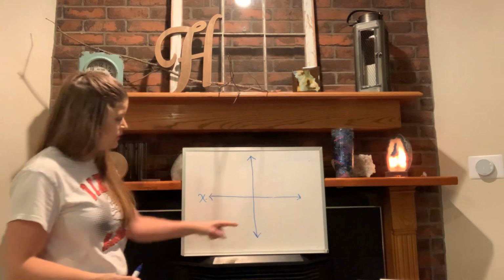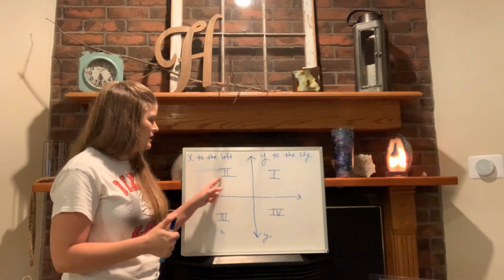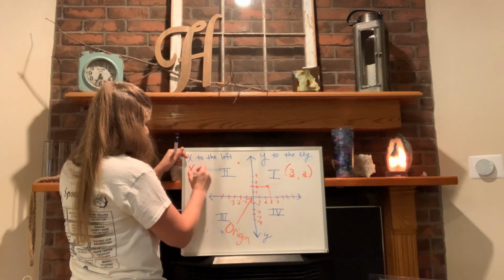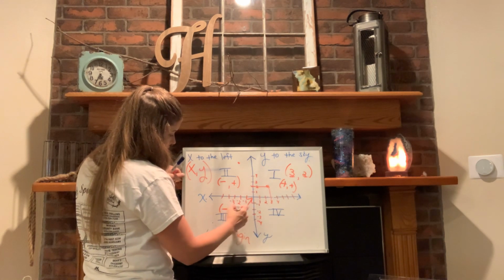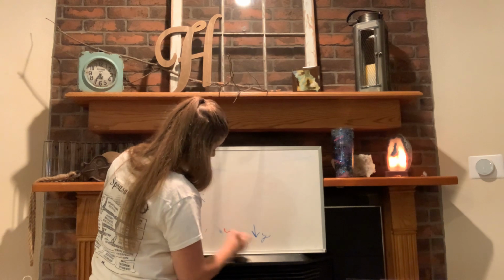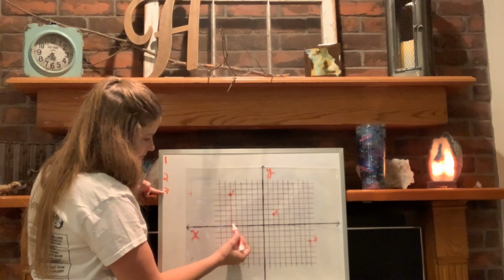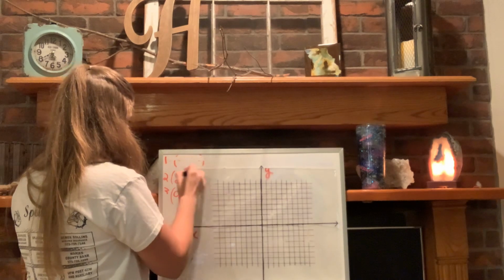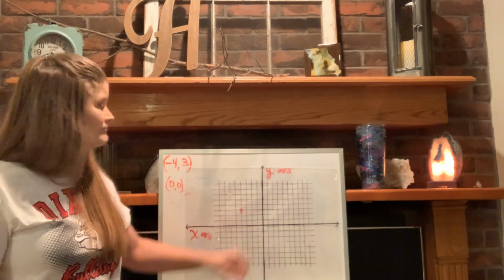Cartesian Coordinate System (Coordinate Plane)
What it is, and how to read and plot coordinates on it.